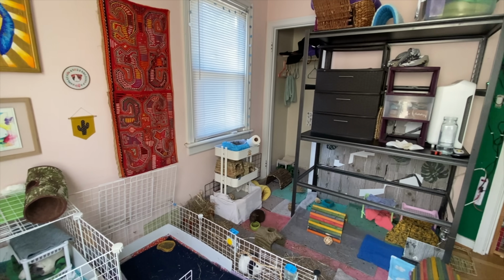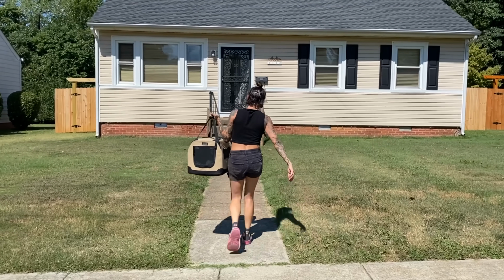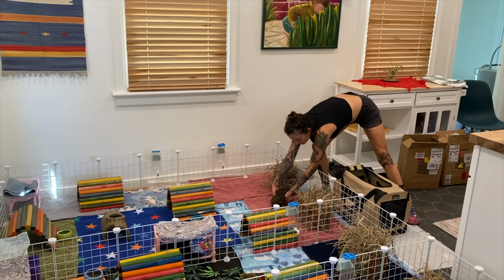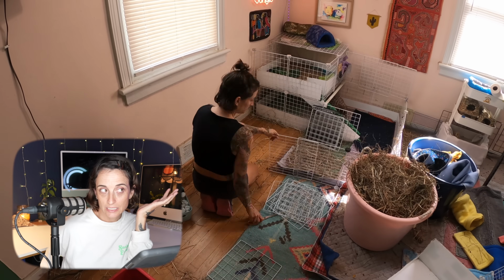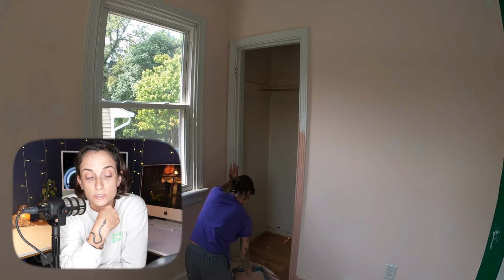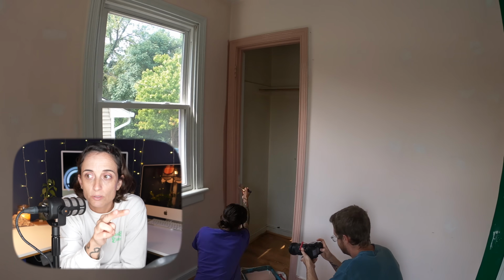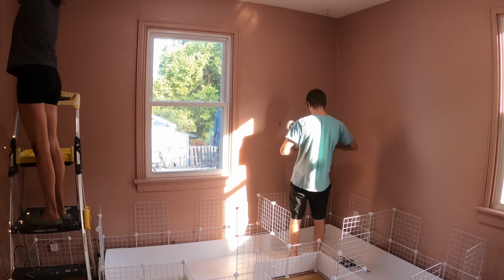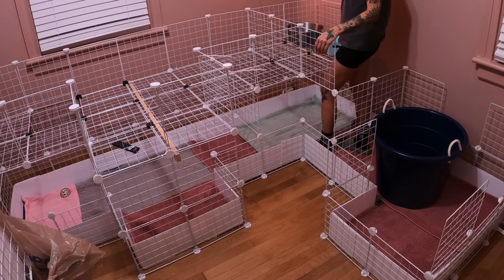DIY C&C Guinea Pig Cage | $500 Dream Cage Build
We finally built my dream guinea pig cage!!! THANKS FOR THE HELP WITH THE IDEAS AND DESIGN

Shop at a LOCAL pet store if you can. But if you do not have one
👇GUINEA PIG PRODUCTS WE USE 👇
 ☝️These are the products we use and love in our guinea pig room! ✨🐹🐹💖 This link also helps support us in creating more content🥰✌🏼🌈💘

Our Camera Set Up 🎥📸

Josh's Set Up
CAMERA - Sony A7C
LENS - Sigma 14-24mm
LENS - Sigma 24-70mm
MIC - Rode Go : Lavalier
MIC - Rode Go : Transmitter & Receiver